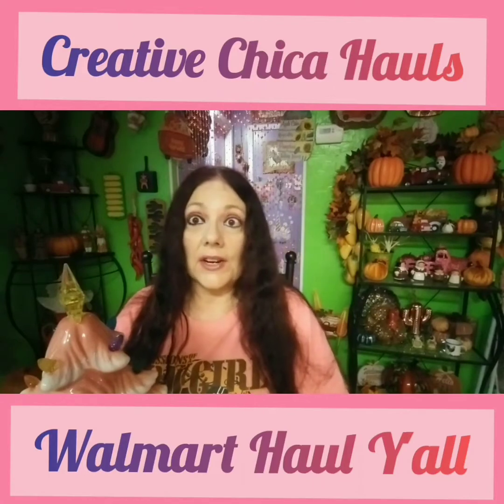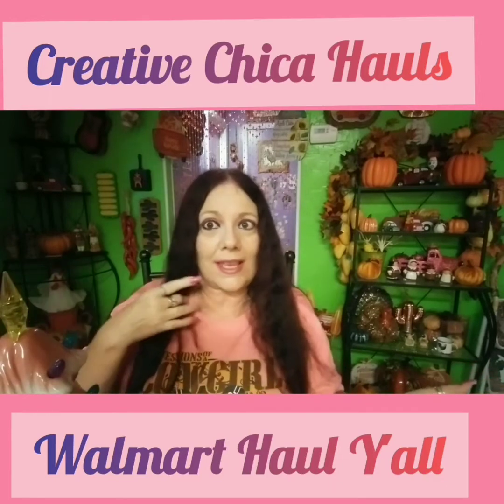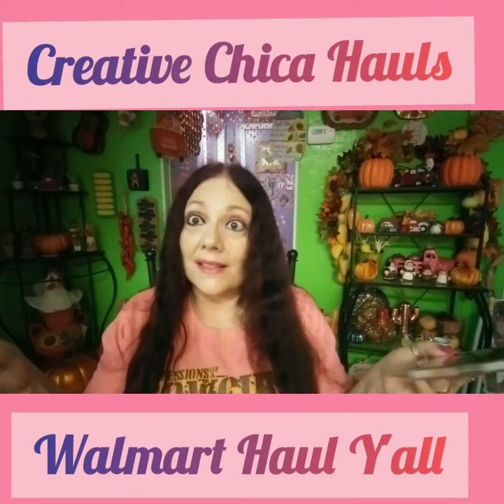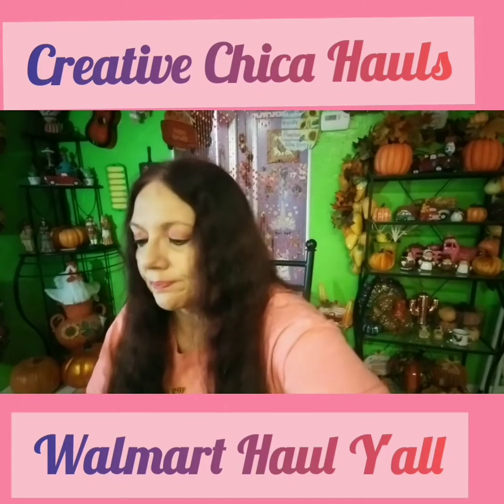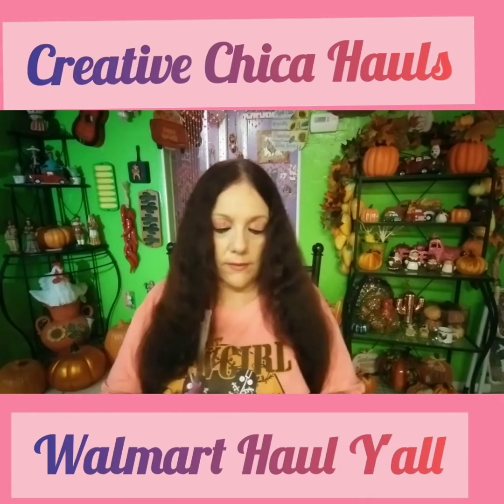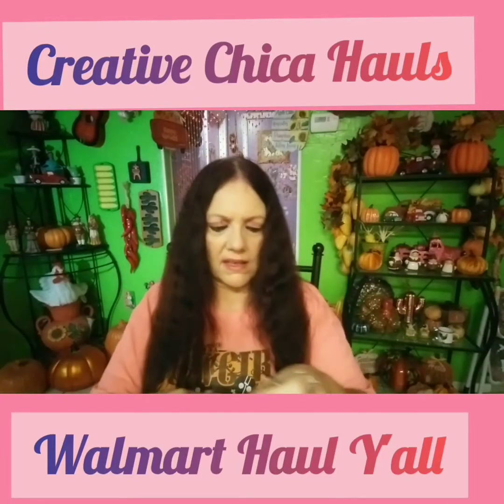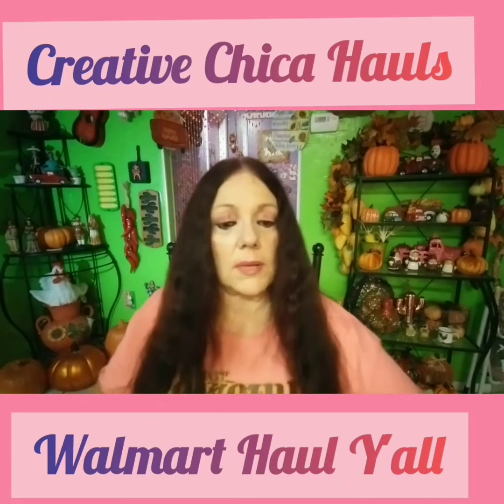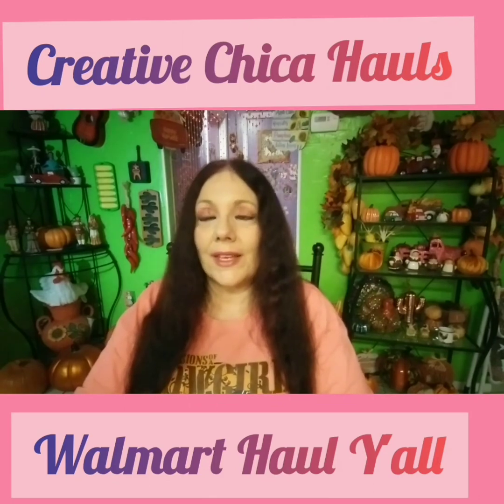WALMART HAUL Y'ALL! 🎅🎄🤶